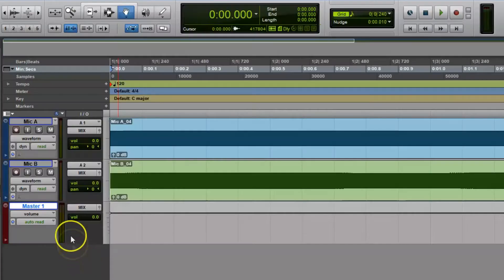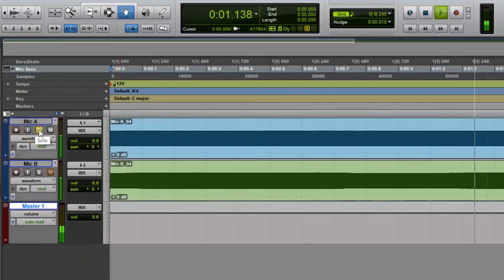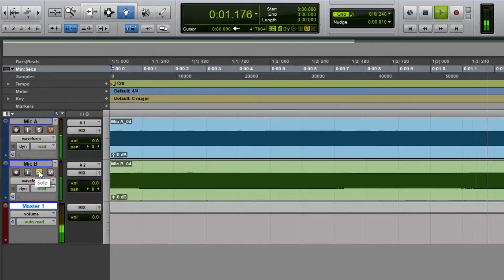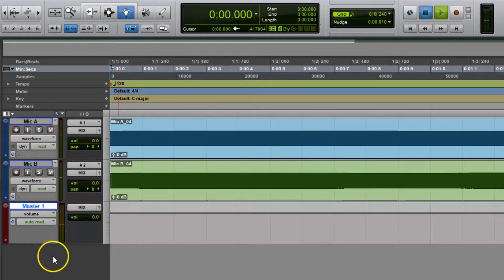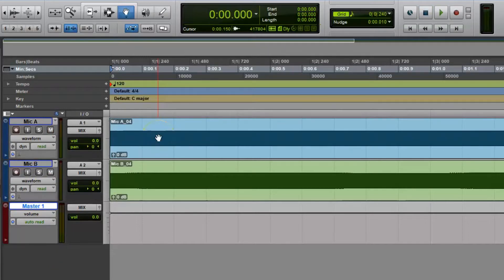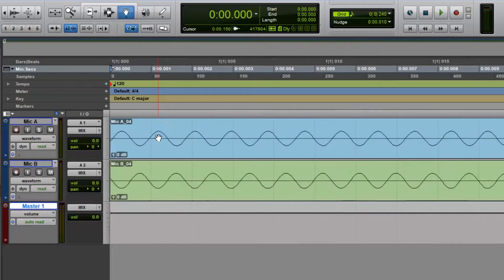Mono Compatibility, Coincident Pair, and Spaced Pair - Stereo Part 2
In this video, Mr. B discusses phase cancellation and mono compatibility.  Also, we will listen to coincident pair and spaced pair stereo techniques.

Side note:  I acknowledge that some phones actually do play back in stereo.  That being said, I stand by what said!  For one thing, in order to actually benefit from stereophonic playback, the speakers should be positioned in front of you at a 60-degree angle, not both speakers right in front of you, so a phone with stereo speakers may as well be mono.  Secondly, even the best sounding phones still sound like poo, so there!